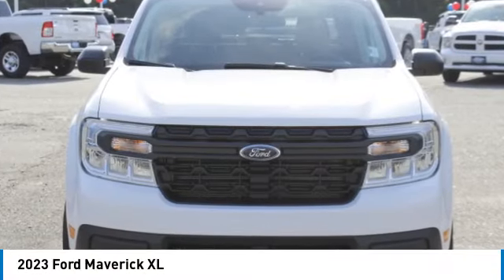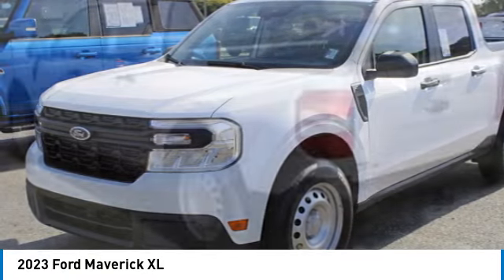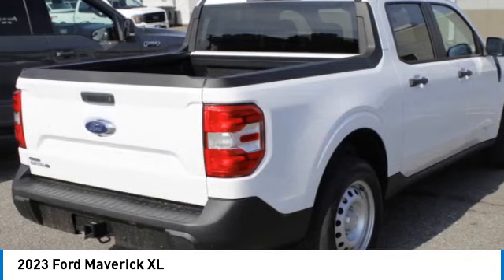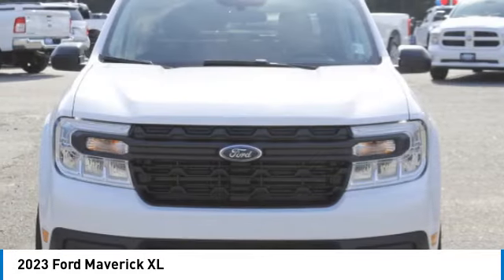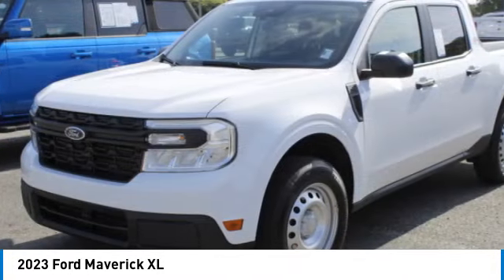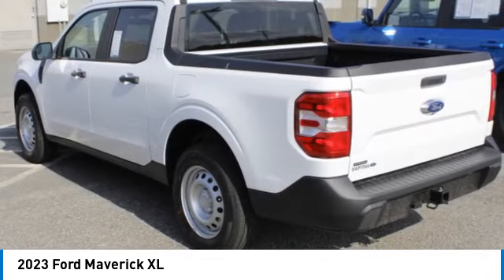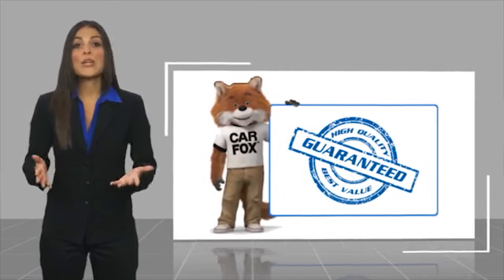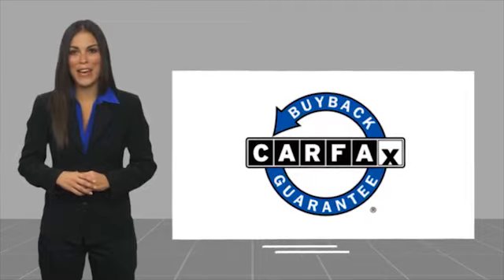2023 Ford Maverick P4054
2023 Ford Maverick XL

617 N. Main St.

ONLY 20 Miles! FUEL EFFICIENT 33 MPG Hwy/40 MPG City! WiFi Hotspot, Bluetooth, iPod/MP3 Input, Hybrid, Back-Up Camera, Trailer Hitch, HARD DROP-IN BEDLINER, FORD CO-PILOT360, TRAILER HITCH RECEIVER W/4-PIN CONNEC... Bed Liner KEY FEATURES INCLUDE: Back-Up Camera, Hybrid, iPod/MP3 Input, Bluetooth, WiFi Hotspot Ford XL with Oxford White exterior and Black Onyx/Medium Dark Slate interior features a 4 Cylinder Engine with 191 HP at 5600 RPM*. OPTION PACKAGES: FORD CO-PILOT360 BLIS Blind Spot Info System w/Cross-Traffic Alert, Manual-Folding Power Glass Sideview Mirrors, Lane-Keeping System, lane-keeping aid, Lane-Keeping Alert and Driver Alert System, HARD DROP-IN BEDLINER 4 cargo tie downs, TRAILER HITCH RECEIVER W/4-PIN CONNECTOR. WHY BUY FROM US: What Does Keith Hawthorne Ford Offer Drivers from Belmont, Charlotte, Gastonia, Shelby, Hickory, Mount Holly, NC, and Fort Mill, SC? Truly Exceptional Customer Service from Every Angle and most importantly the Keith Hawthorne Advantage on all new vehicles and certain used vehicles. Horsepower calculations based on trim engine configuration. Fuel economy calculations based on original manufacturer data for trim engine configuration. Please confirm the accuracy of the included equipment by calling us prior to purchase.